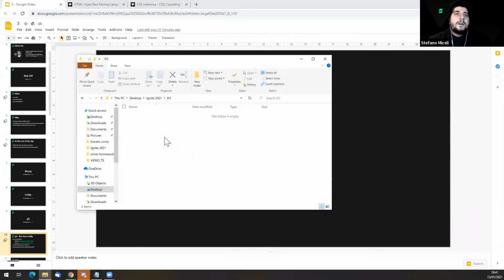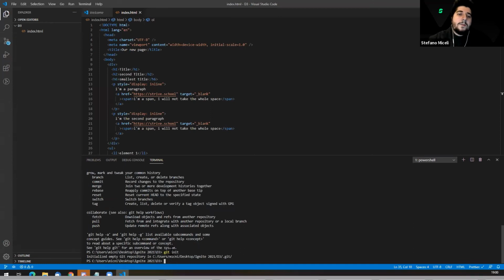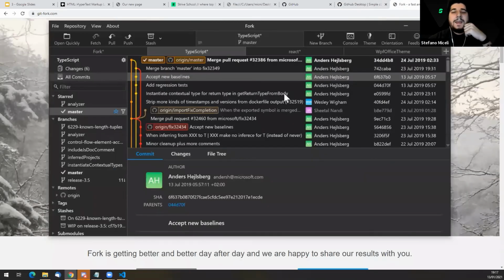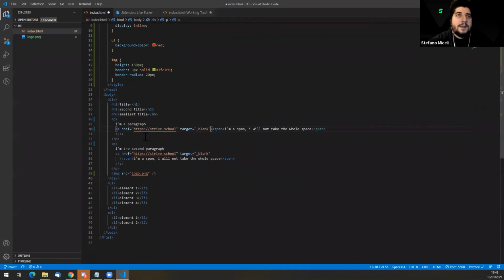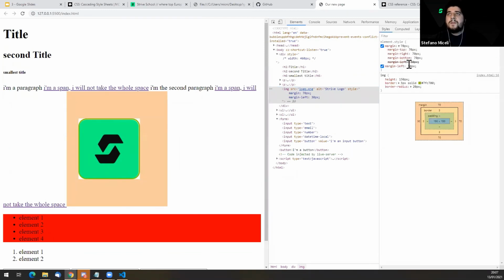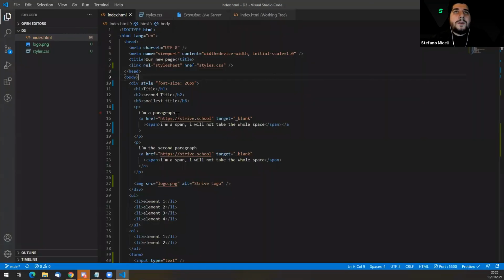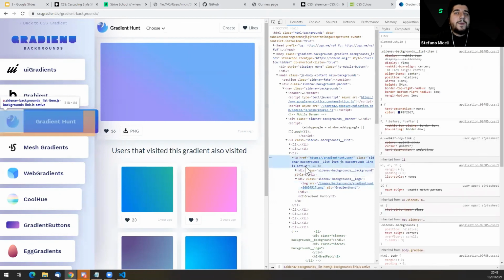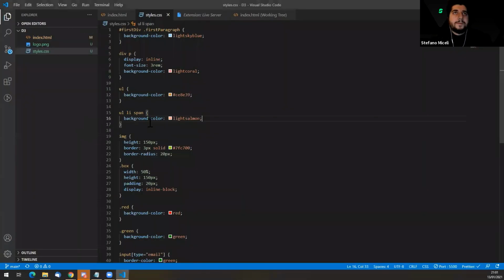Ignite - A Crash Intro Course to Web Development in 2021 - 2/9 CSS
The second episode of the Ignite Online Bootcamp by Strive School.
The Bootcamp will have 9 episodes and will cover mainly:
- HTML5
- CSS3
- JavaScript
- git & GitHub
In this playlist, you'll find the recordings of the lectures!

Chapters:
00:00 Intro
01:00 Kick Off
05:30 Recap (HTML + git + GitHub)
43:00 CSS Intro
1:10:00 Selectors
1:15:00 The Box Model (border, padding, margin)
1:34:00 Sizes (px, %, em)
1:36:00 Inheritance
1:46:00 Colors in CSS
1:55:55 Multiple Tag Selectors & Specificity
2:00:00 Recap